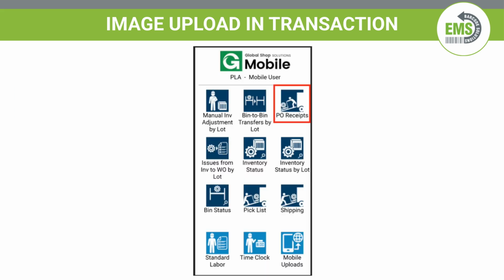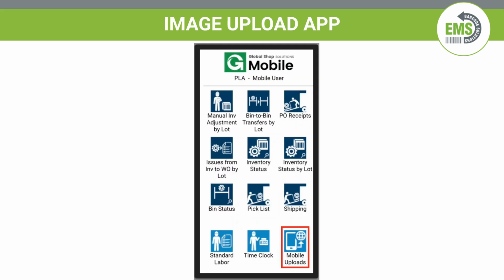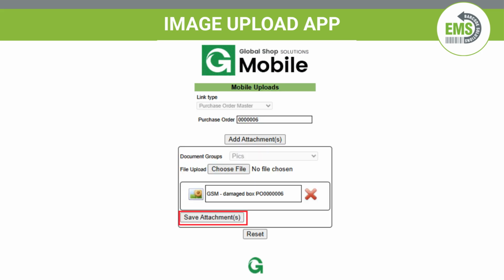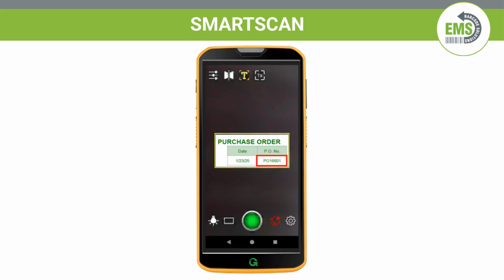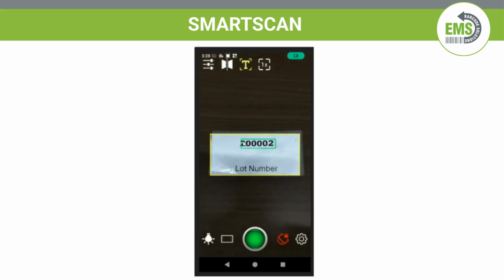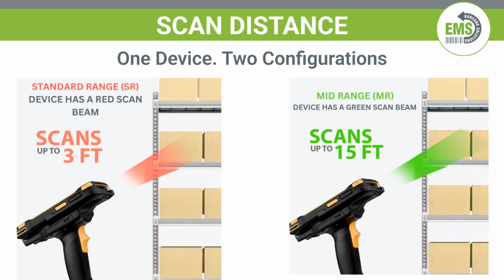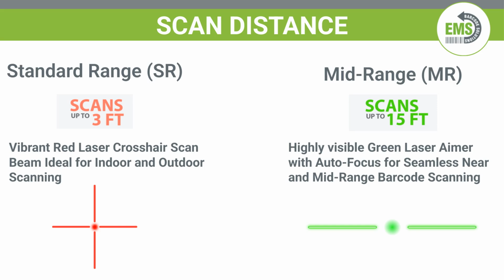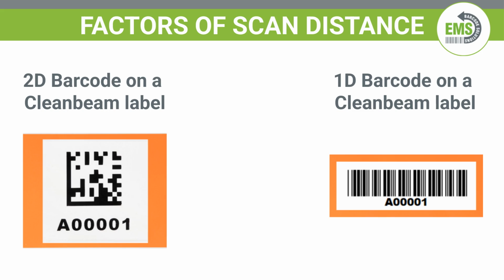GSS-MOBILE-SR & MR Feature Spotlight: Barcode, SmartScan OCR, & Image Upload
Discover three key features of the GSS-MOBILE-SR & MR that streamline data capture on the shop floor with GS Mobile.

In this video, you’ll learn how to:
✅ Scan barcodes (Standard & Mid-Range)
✅ Use SmartScan OCR to capture printed text when barcodes aren’t available
✅ Upload images directly into Global Shop Solutions transactions

These features help reduce manual entry errors, improve traceability, and save valuable time, whether you’re receiving products, completing quality checks, or shipping finished goods.

00:00 GSS MOBILE SR & MR FEATURE SPOTLIGHT
00:28 IMAGE UPLOAD IN TRANSACTION
2:01 IMAGE UPLOAD APP
3:02 LAUNCH CAMERA FOR PHOTO CAPTURE
03:16 SMARTSCAN
04:54 SCAN DISTANCE
07:04 CONTACT INFORMATION